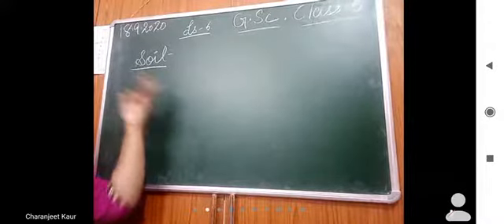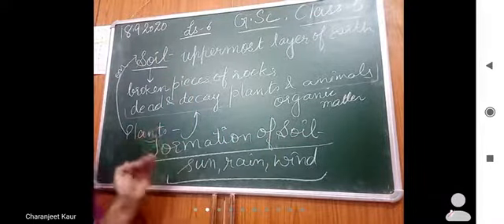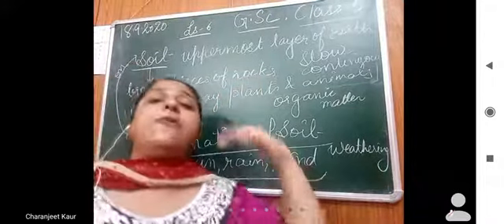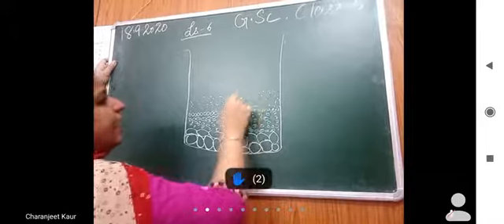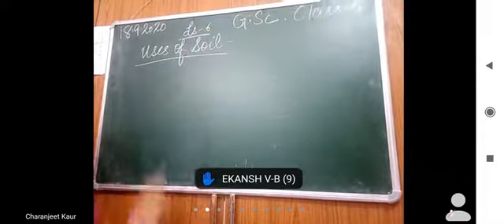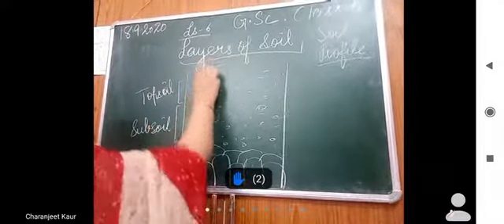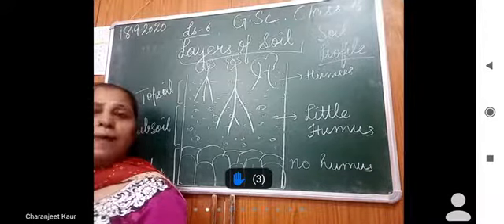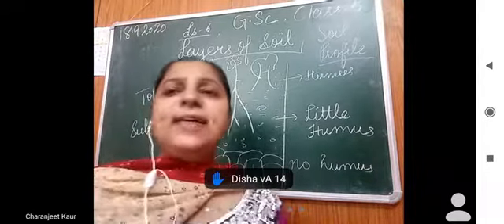18.9.2020, G.sci., class5